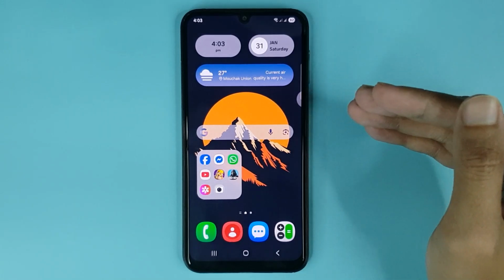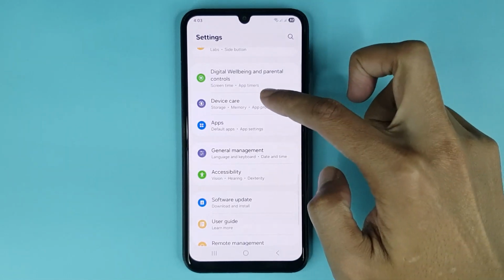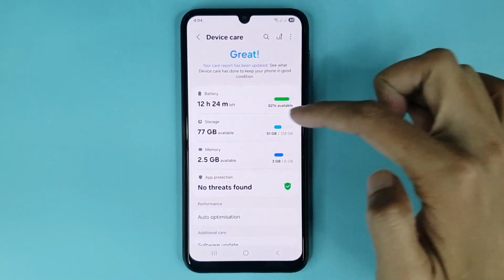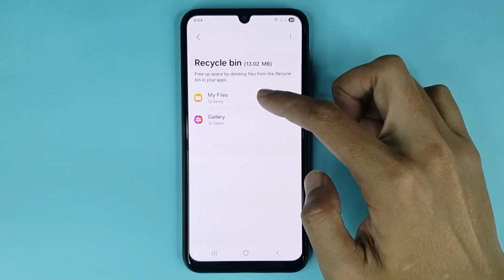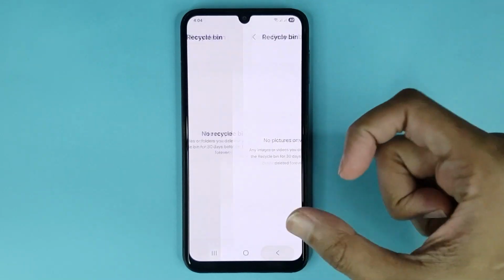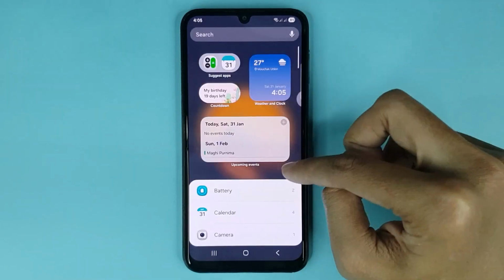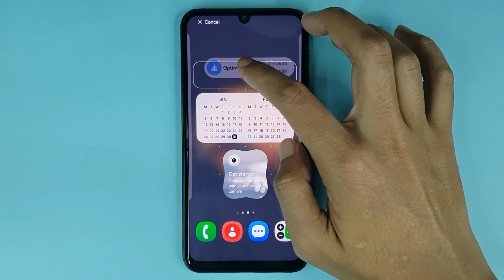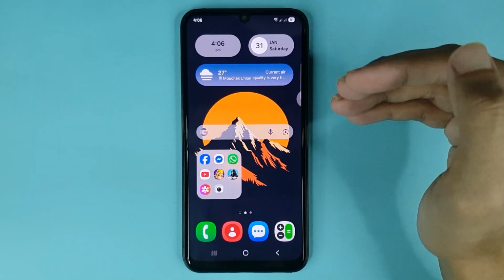How to Free Up Space on Android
A quick guide on how to free up space in your Android phone.